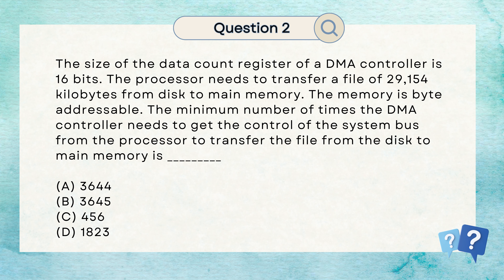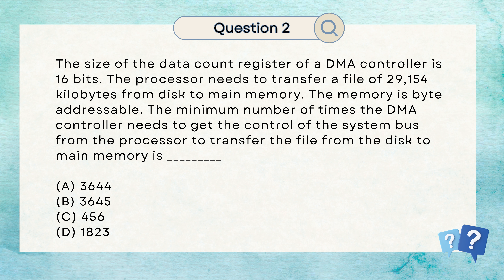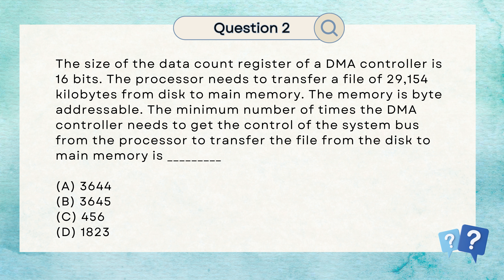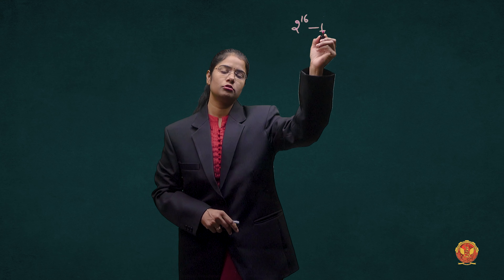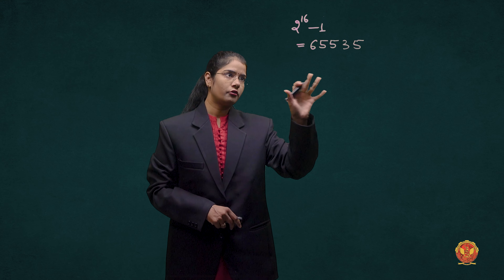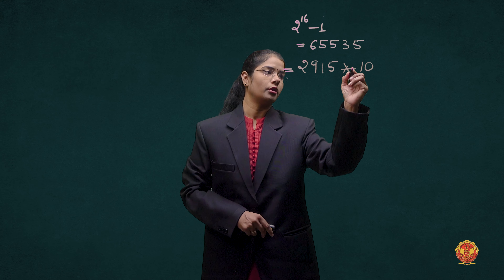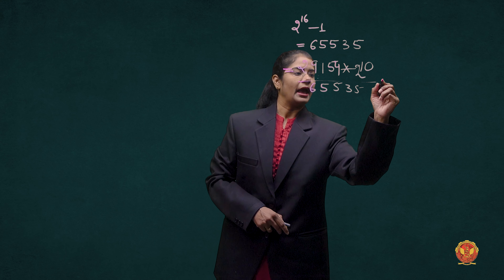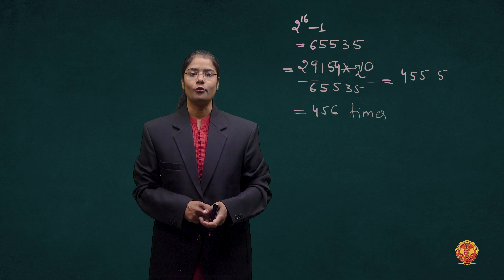Question 2 based on DMA & Secondary Memory | CS404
COMPUTER ORGANISATION & ARCHITECTURE

Question 2 based on DMA & Secondary Memory

Welcome to our GATE Preparation Series! In this video, we cover a comprehensive range of critical topics from the GATE syllabus, providing you with in-depth explanations and solved examples. Whether you're aiming for a top score in the GATE exam or looking to solidify your understanding of these essential concepts, this video is tailored to meet your needs.

Question based on Memory Organization:
Delve into the fundamentals of memory organization, including cache memory, main memory, and virtual memory. We explore typical GATE questions and provide strategies for efficient problem-solving.

Question based on Instruction Format:
Understand the different instruction formats, addressing modes, and their significance in computer architecture. We offer detailed explanations and solve relevant GATE questions to enhance your comprehension.

Question based on Arithmetic Operation:
Explore arithmetic operations within the CPU, including binary addition, subtraction, multiplication, and division. Learn how to approach and solve related GATE problems effectively with our step-by-step guidance.

Question based on Control Design, Data Path & Machine Instruction:
Gain insights into control unit design, data path components, and the execution of machine instructions. We break down complex concepts into manageable parts and solve representative GATE questions to strengthen your understanding.

Question based on Pipeline:
Dive into the principles of pipelining, including pipeline stages, hazards, and performance improvement techniques. Our detailed explanations and examples will help you master this topic for the GATE exam.

Question based on DMA & Secondary Memory:
Learn about Direct Memory Access (DMA) and secondary storage devices. We cover their working principles, advantages, and typical GATE problems to enhance your knowledge and problem-solving skills.

Revisit and expand upon control design, data path, and machine instruction concepts with additional questions and examples. This section reinforces your understanding and prepares you for a variety of GATE problems.